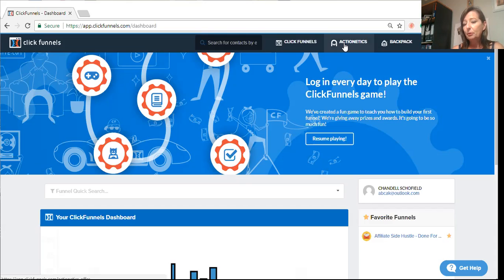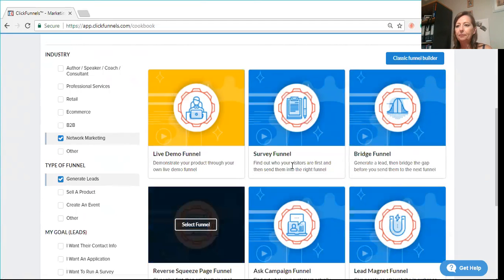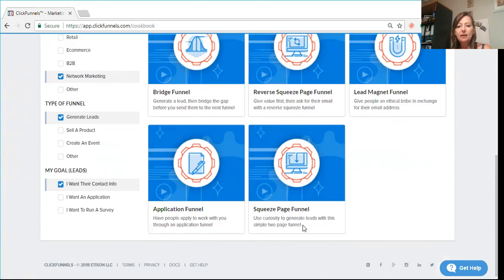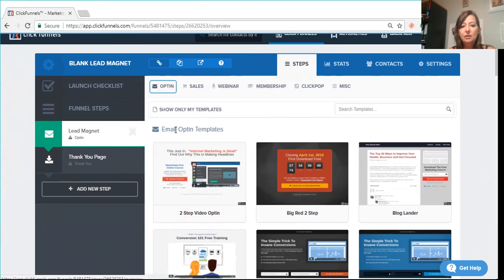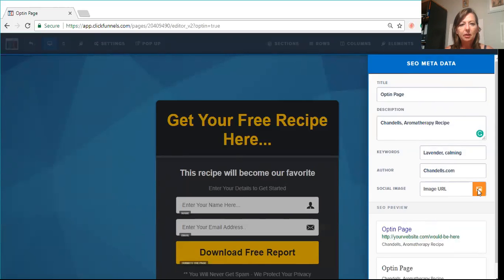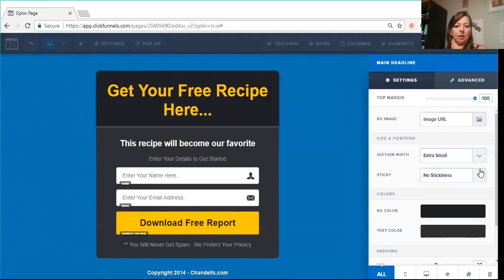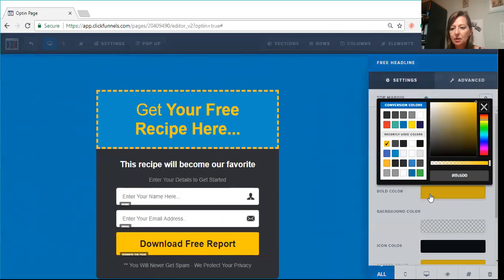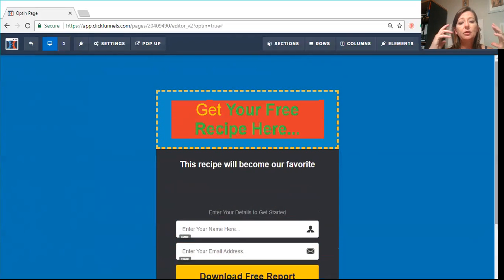Clickfunnels Part 1 - Optin funnel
Putting together your first Optin Funnel with Clickfunnels